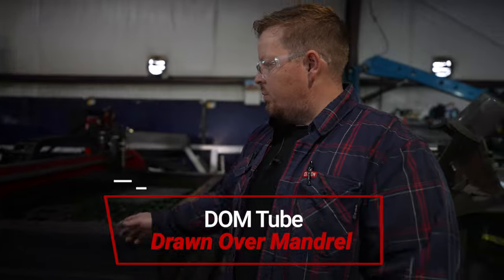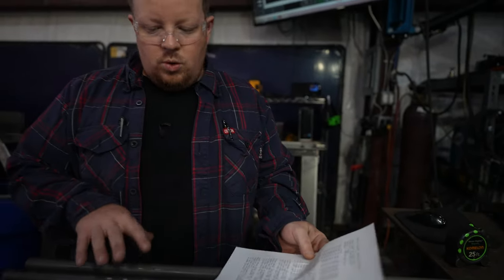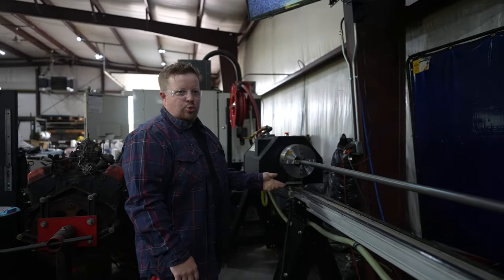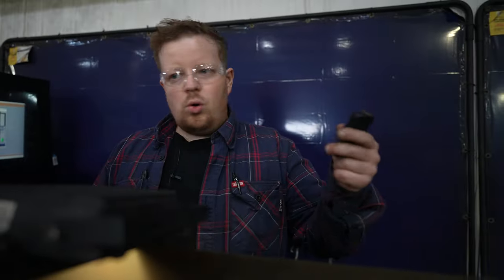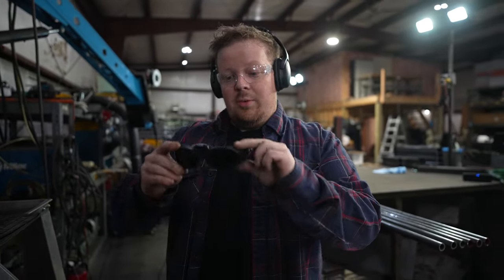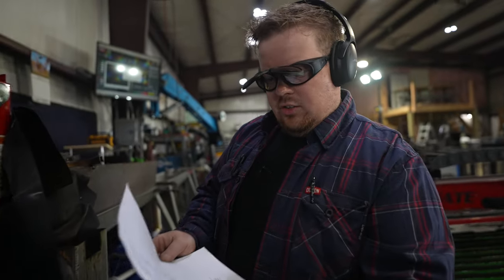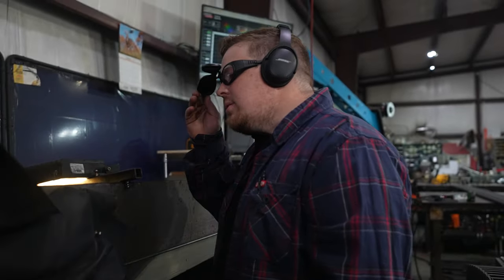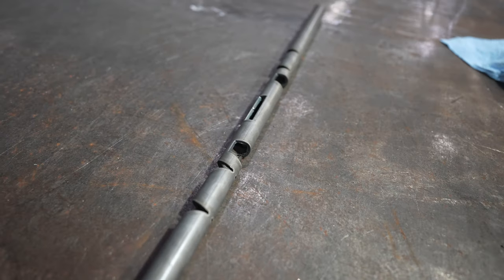How We Make Our Weld It Yourself Mini Trike Frames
Hey guys in this video we show you how we build our mini trike weld it yourself frames utilizing our bend tech dragon cnc tube plasma!